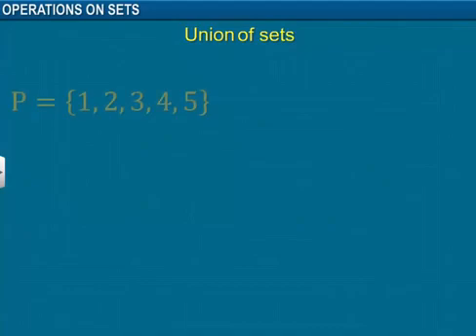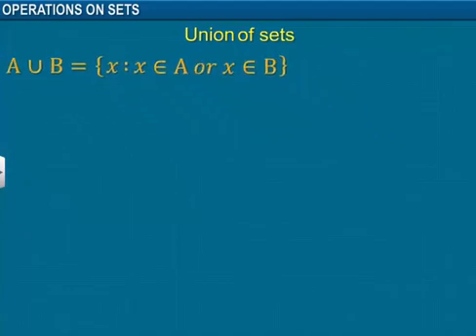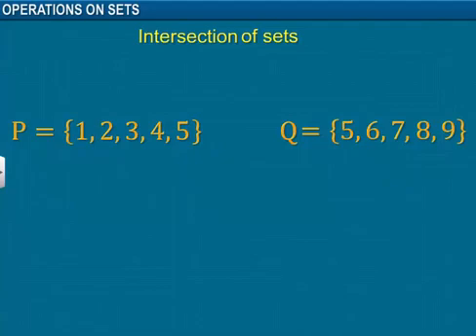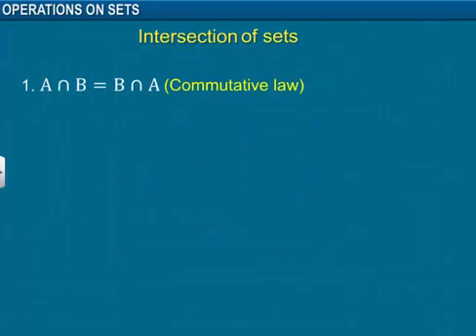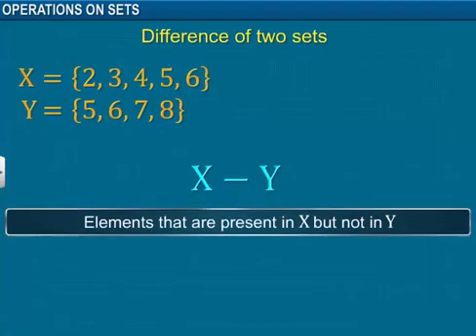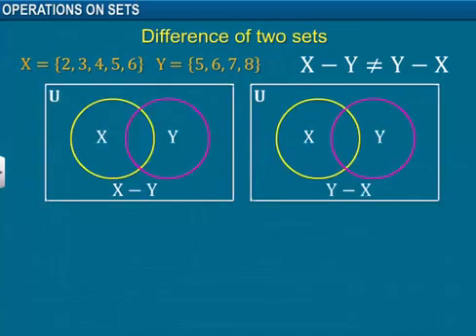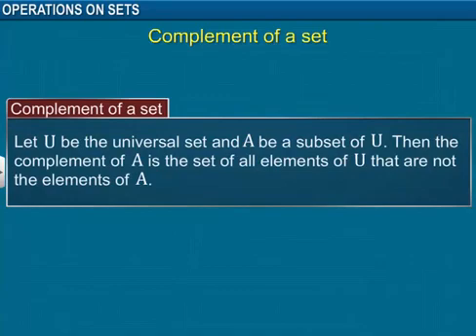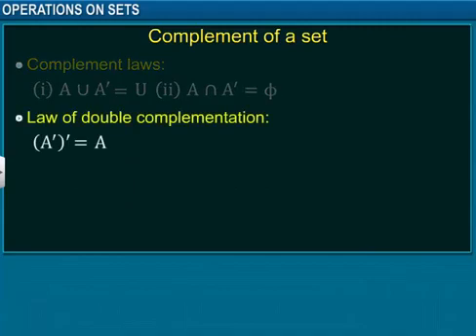operation on sets || CBSE class 11 maths chapter 1.